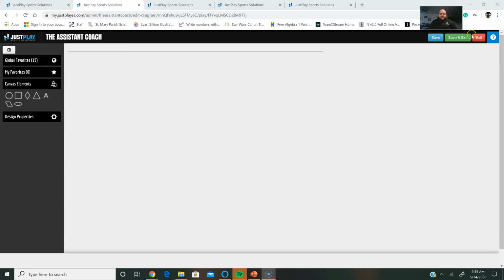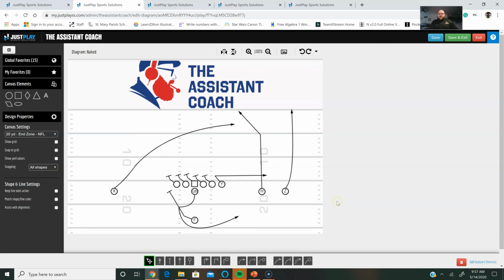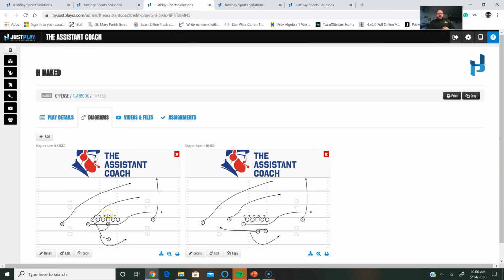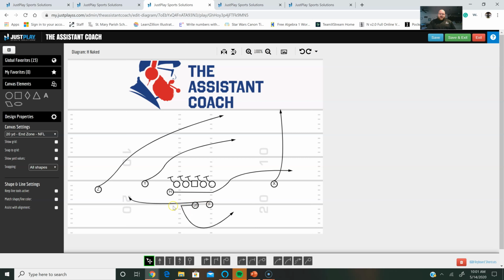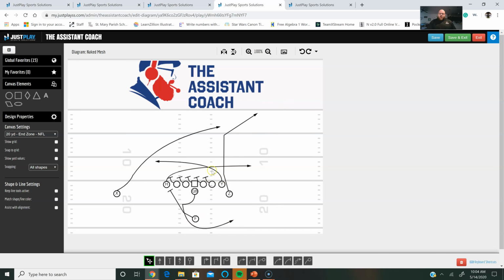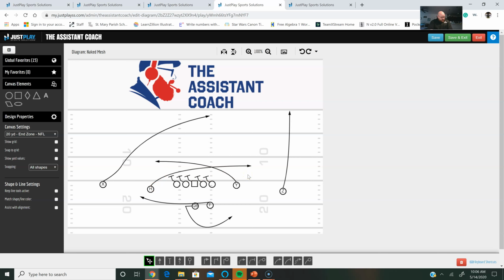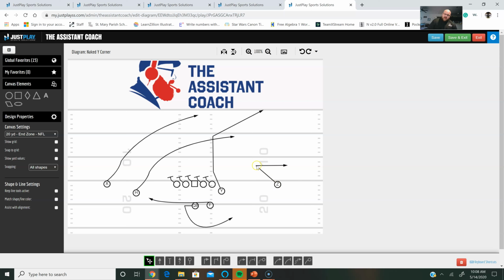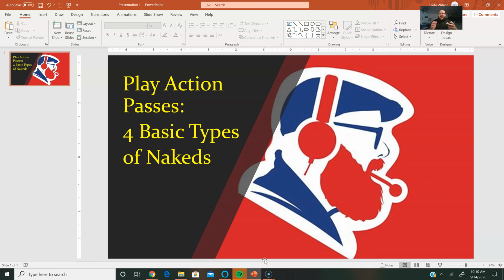Plac Action Passes: 4 Basic Types of Nakeds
We all run some sort of Play Action Pass. Maybe it's an RPO, Power Pass, or a Naked.

Here we talk about the 4 Basic Types of Nakeds
1) Regular Naked - the basic way many of us have done it for years
2) BLOS Naked - Behind the Line Of Scrimmage - It is a split flow look in the backfield and the BLOS person can get lost easily by the defense
3) Naked Mesh - Creates a rub for the flat area WR and uses a concept that may already be in your offense, thereby getting more mileage out of that concept
4) Naked Corner - When there is no outside vertical route, we replace it with a Corner. This is usually for formations with attached TE's and no WR's to that side